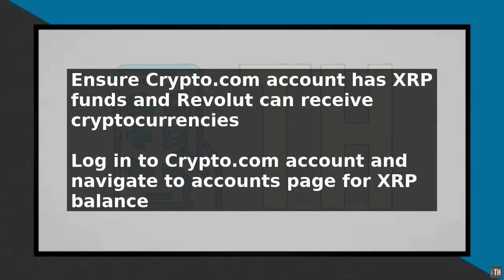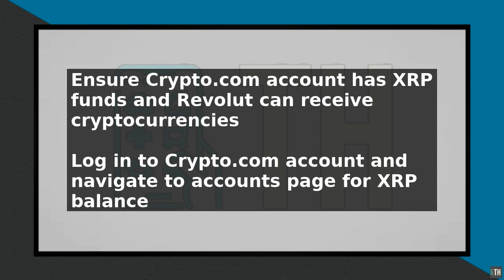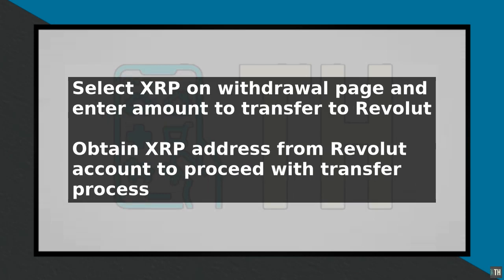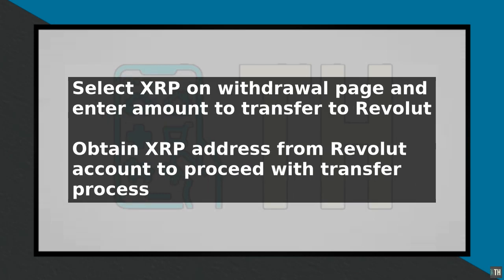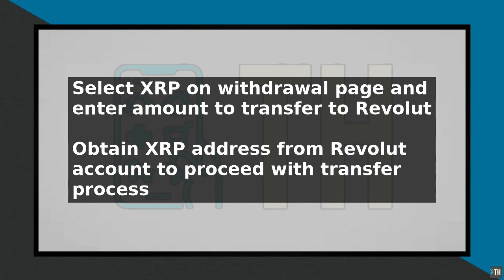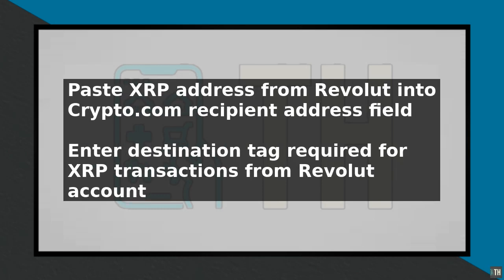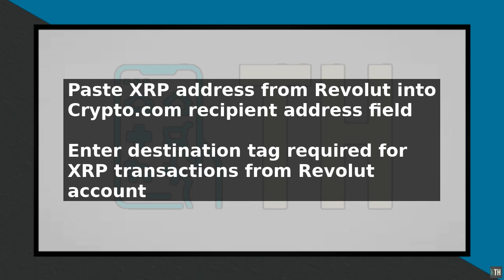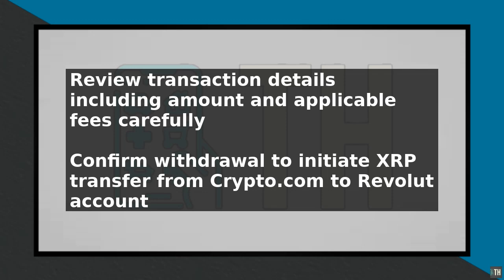How To Transfer Xrp From Crypto Com To Revolut Step By Step (2025)